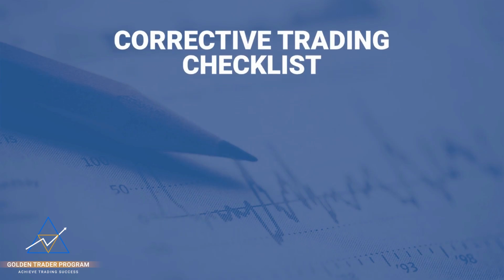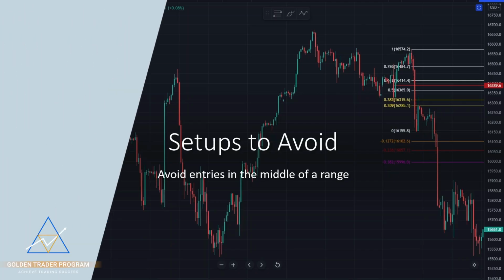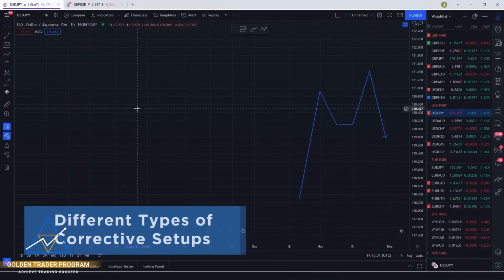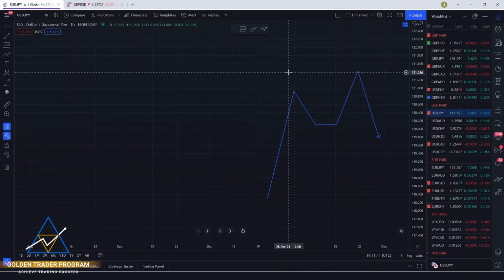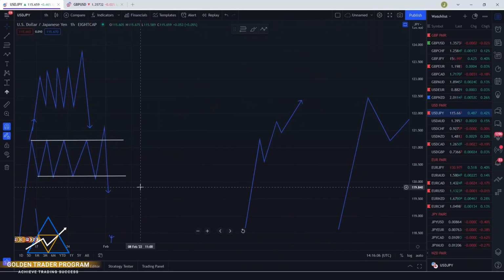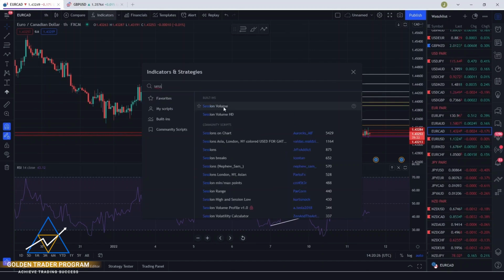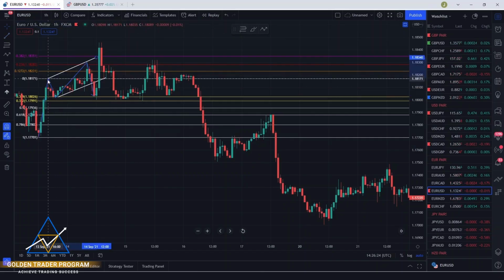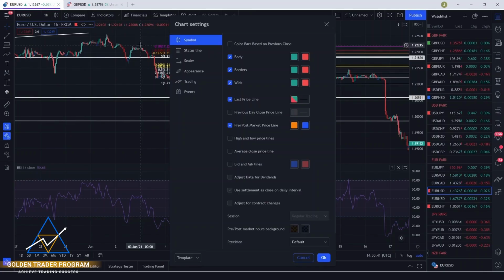10/19 Corrective Strategy - Filtering Trades Corrective Checklist